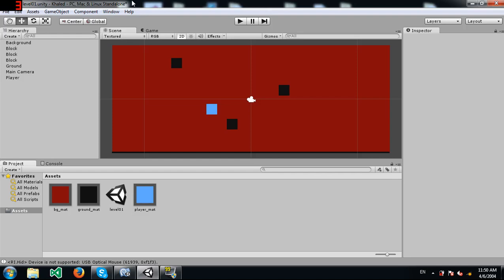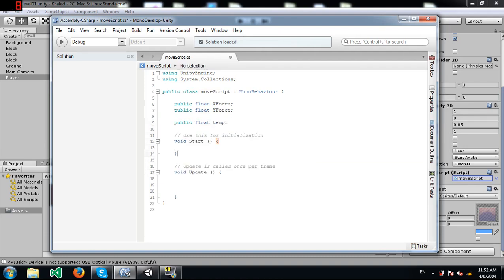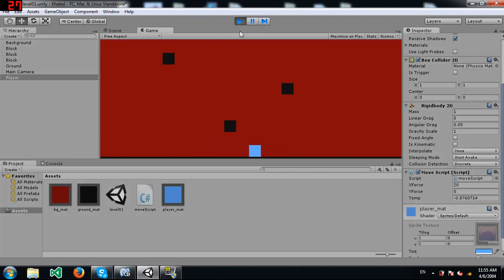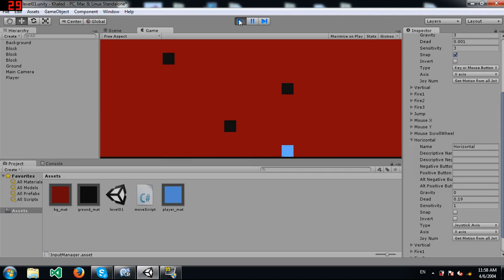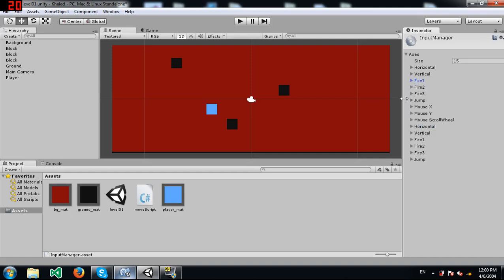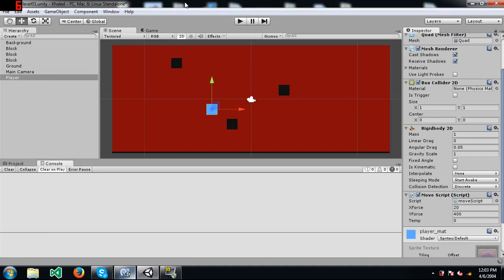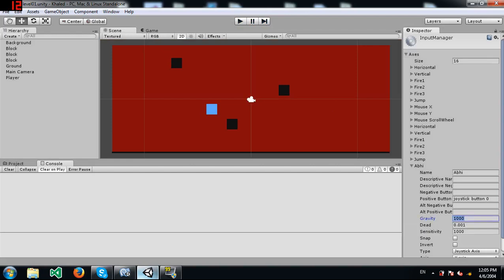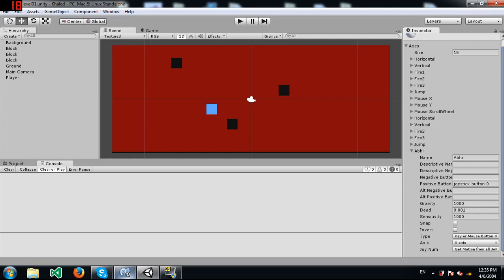Unity Tutorial: Using Joysticks With Your Games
Learn how to add support for Joysticks in your games!